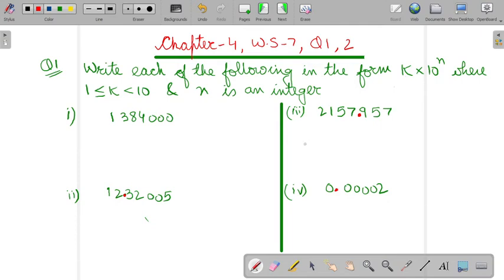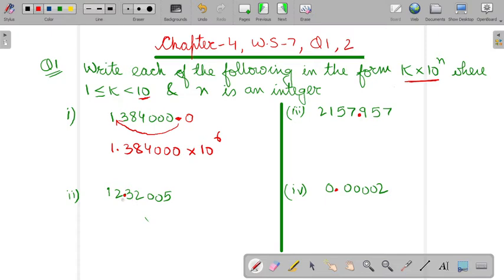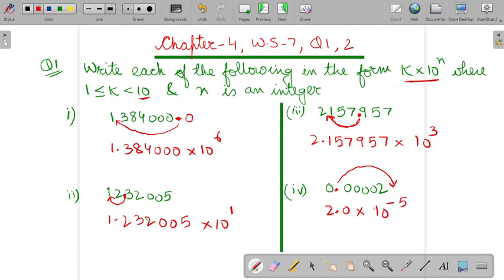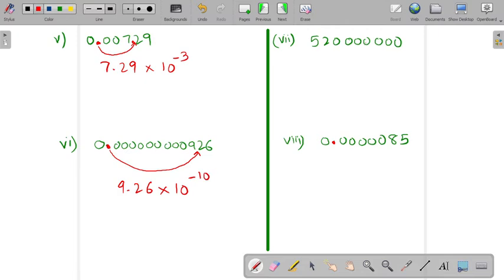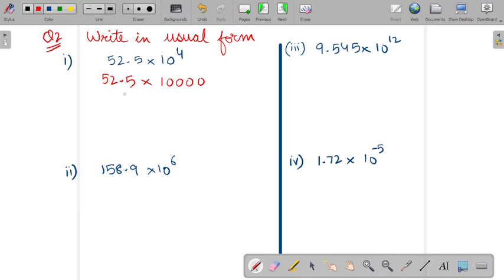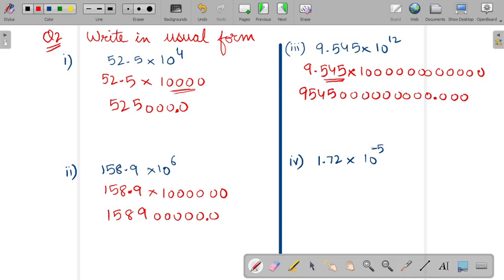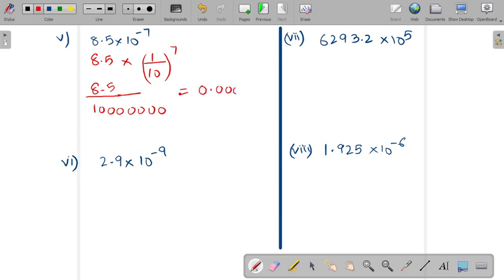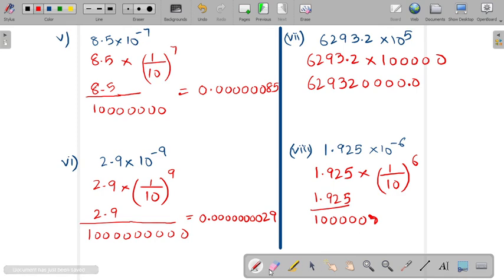Exponents and Powers, Class VII, Chapter-4, Worksheet 7, Question 1&2.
In this class, students will use the exponents in expressing large and small numbers.